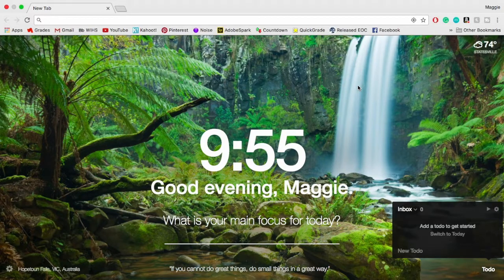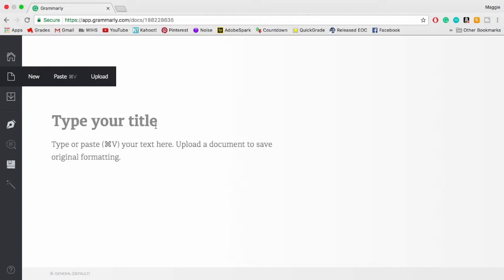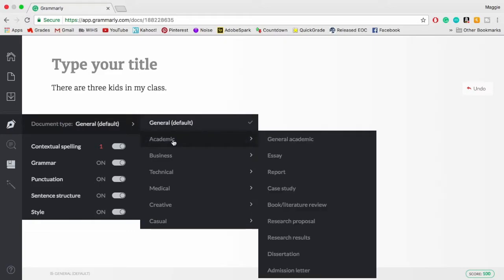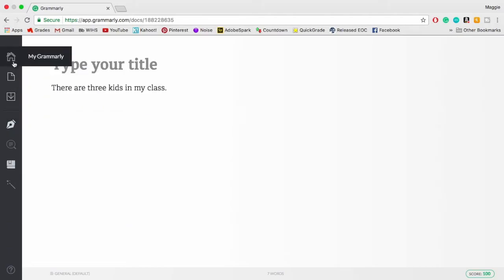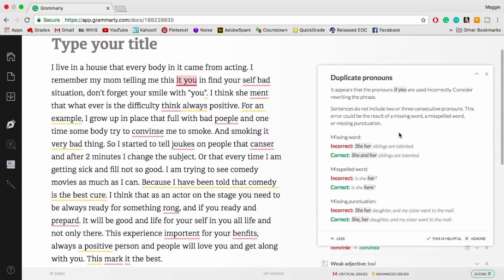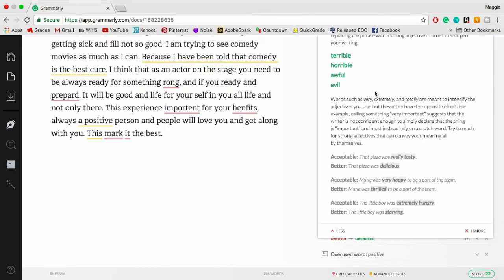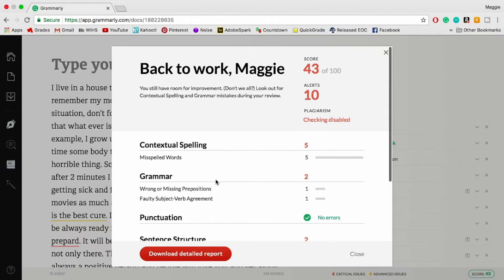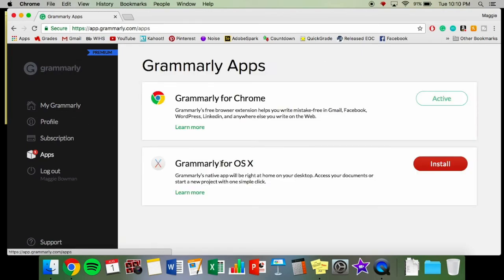Using Grammarly in the Classroom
Grammarly is a great resource for the high school English classroom. The product that was shown and discussed is just one of my favorites!

Look for new videos weekly!